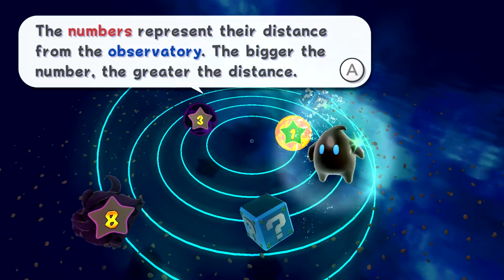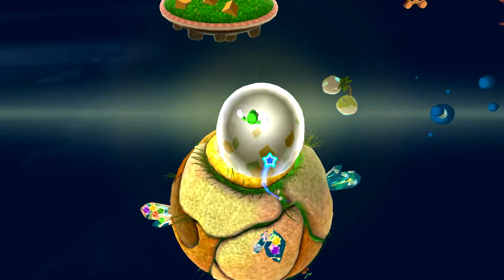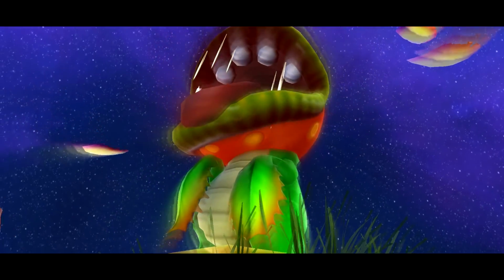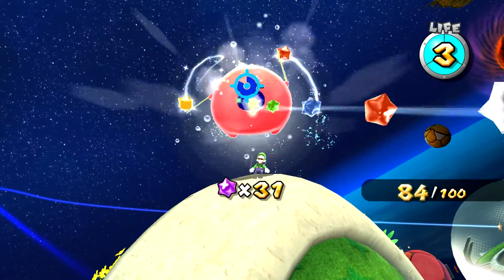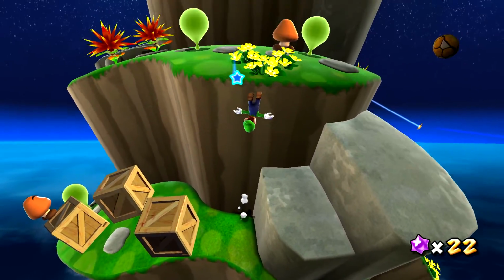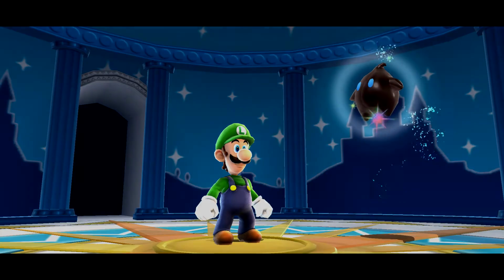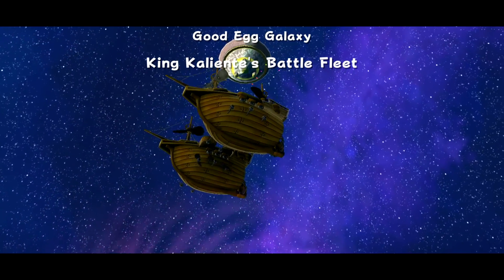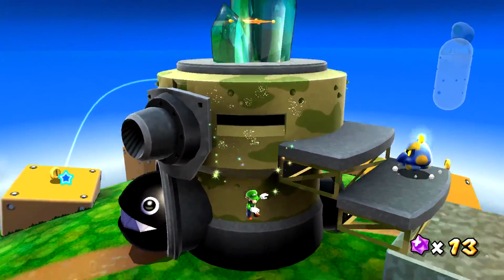Super Luigi Galaxy Episode 2